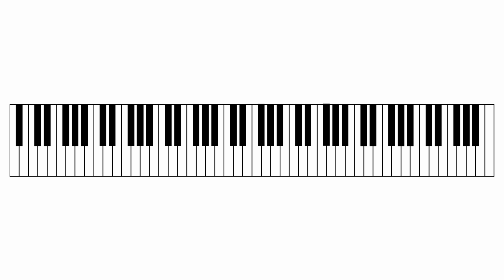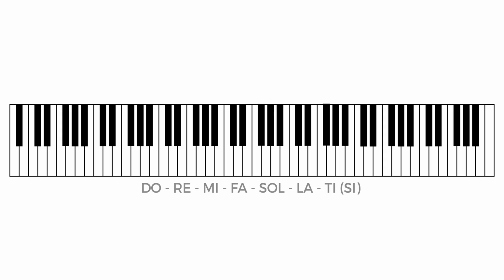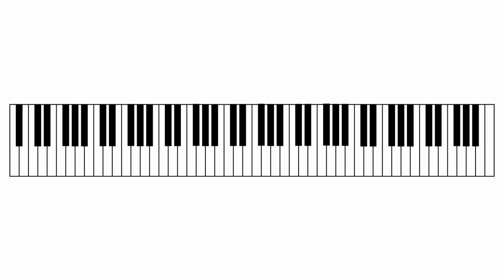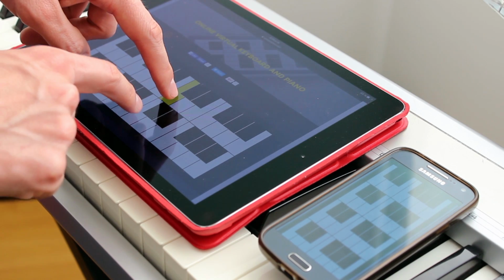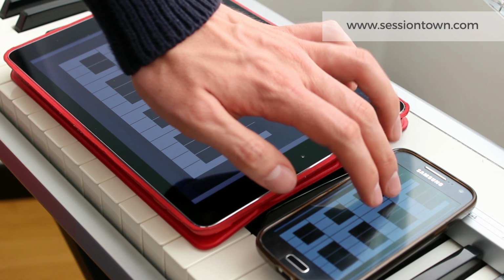The MUSIC NOTES: Brilliant Explanation [Names, Sharps (♯) & Flats (♭)]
Learn the 12 musical notes with this awesome masterclass. Learn the music notes names using the alphabet (A, B, C, D, E, F and G) and also using syllables (Do, Re, Mi, Fa, Sol, La and Ti). Learn the music accidentals:

- Sharps (♯) & Flats (♭)

Learn how to find the piano notes fast. We use a piano because it's a great tool for learning music theory, but the same principles apply to any instrument.

Help us so we can keep creating free music games, tools and lessons: